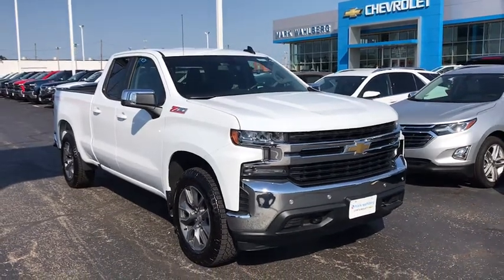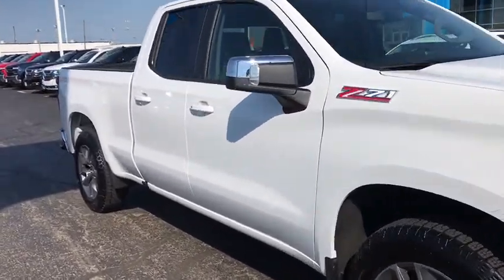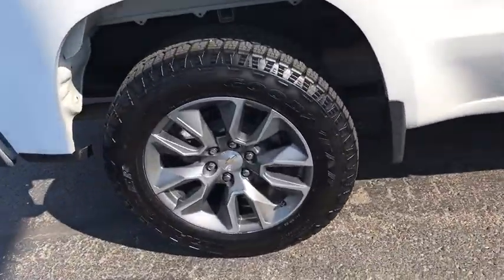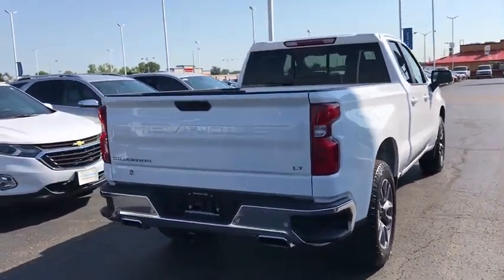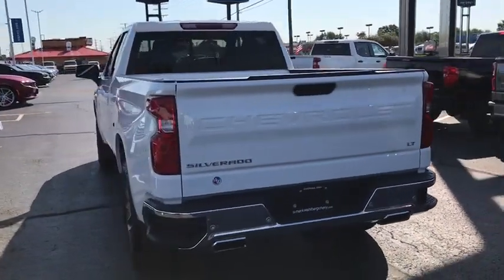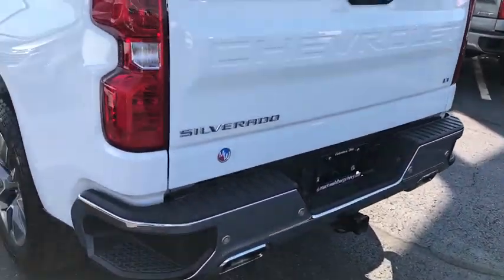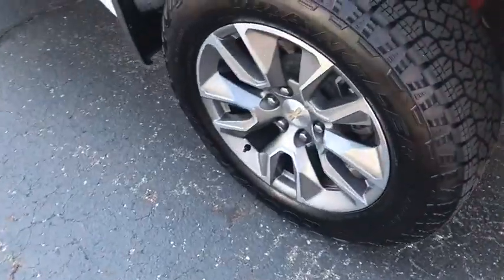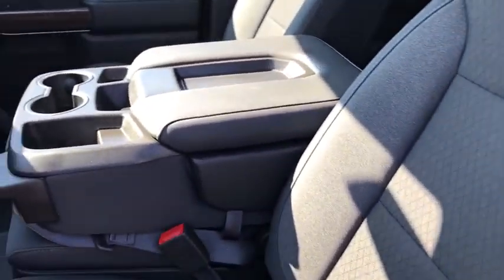2019 Chevrolet Silverado 1500 Columbus, London, Springfield, Hilliard, Dublin, OH CX9T262943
Summit White New 2019 Chevrolet Silverado 1500 available in Columbus, Ohio at Mark Wahlberg Chevrolet. Servicing the London, Springfield, Hilliard, Dublin, OH area.
2019 Chevrolet Silverado 1500 LT - Stock#: CX9T262943 - VIN#: 1GCRYDED0KZ262943

2019 Chevrolet Silverado 1500 Double Cab LT Summit White 4WD 8-Speed Automatic EcoTec3 5.3L V8 16/22 City/Highway MPGbr8-Speed Automatic, 4WD, Black Cloth. Tax, title, license and dealer fees (unless itemized above) are extra. Not available with special finance or lease offers. The features and options listed are for a new Chevrolet and may not apply to this specific vehicle. You may be eligible for additional incentives, see dealer for details. Price includes: $2,000 - GM Consumer Cash Program. Exp. 10/31/2019, $750 - Chevrolet Bonus Cash Program. Exp. 10/31/2019
Preferred Equipment Group 1LT,3.23 Rear Axle Ratio,Heavy-Duty Rear Locking Differential,Wheels: 20 x 9 Painted Aluminum,40/20/40 Front Split Bench Seat,40/20/40 Front Split-Bench Seat,Cloth Seat Trim,10-Way Power Driver Seat w/Lumbar,Heavy Duty Suspension,Off-Road Suspension,Convenience Package,Convenience Package II,All-Star Edition,Safety Package,Radio: Chevrolet Infotainment 3 System,Radio: Chevrolet Infotainment 3 Plus System,Electronic Cruise Control,Electric Rear-Window Defogger,Color-Keyed Carpeting Floor Covering,OnStar & Chevrolet Connected Services Capable,120-Volt Instrument Panel Power Outlet,Deep-Tinted Glass,Front License Plate Kit,LED Cargo Area Lighting,Z71 Off-Road Package,Z71 Off-Road Package w/VYU,Trailering Package,Advanced Trailering Package,220 Amps Alternator,Integrated Trailer Brake Controller,EZ Lift Power Lock & Release Tailgate,Skid Plates,High Capacity Air Filter (DISC),4-Way Manual Driver Seat Adjuster,Power Sliding Rear Window w/Rear Defogger,Locking Tailgate,Rear 60/40 Folding Bench Seat (Folds Up),Chevrolet Connected Access,Power Front Windows w/Passenger Express Down,Power Rear Windows w/Express Down,Remote Keyless Entry,Keyless Open & Start,Power Door Locks,Power Front Windows w/Driver Express Up/Down,Front Rubberized Vinyl Floor Mats,Rear Rubberized-Vinyl Floor Mats,Bluetooth For Phone,Remote Vehicle Starter System,Single-Zone Manual/Semi-Automatic Air Conditioning,Dual-Zone Automatic Climate Control,Hitch Guidance,Chrome Mirror Caps,Chrome Grille,Hill Descent Control,Heated Driver & Front Passenger Seats,External Engine Oil Cooler,120-Volt Bed Mounted Power Outlet,Heated Steering Wheel,Auxiliary External Transmission Oil Cooler,12-Volt Rear Auxiliary Power Outlet,170 Amp Alternator,2 USB Ports,2 USB Ports (First Row),Electrical Lock Control Steering Column,Dual Exhaust w/Polished Outlets,Manual Tilt Wheel Steering Column,Manual Tilt/Telescoping Steering Column,Urethane Steering Wheel,Leather Wrapped Steering Wheel,2-Speed Transfer Case,Trailer Tire Pressure Monitor System,Hitch Guidance w/Hitch View,Perimeter Lighting,Advanced Trailering System,SiriusXM Radio,HD Radio,Ultrasonic Front & Rear Park Assist,4.2 Diagonal Color Display Driver Info Center,Rear Cross Traffic Alert,Universal Home Remote,Steering Wheel Audio Controls,Lane Change Alert w/Side Blind Zone Alert,Rear Dual USB Charging-Only Ports,Theft Deterrent System (Unauthorized Entry),HD Rear Vision Camera,Rear Vision Camera,Front Frame-Mounted Black Recovery Hooks,Chevrolet w/4G LTE,4-Wheel Disc Brakes,6 Speakers,Air Conditioning,Electronic Stability Control,Tachometer,Voltmeter,ABS brakes,AM/FM radio,Alloy wheels,Brake assist,Bumpers: chrome,Delay-off headlights,Driver door bin,Driver vanity mirror,Dual front impact airbags,Dual front side impact airbags,Front anti-roll bar,Front reading lights,Front wheel independent suspension,Fully automatic headlights,Heated door mirrors,Illuminated entry,Low tire pressure warning,Occupant sensing airbag,Outside temperature display,Overhead airbag,Overhead console,Panic alarm,Passenger door bin,Passenger vanity mirror,Power door mirrors,Power steering,Power windows,Radio data system,Rear reading lights,Rear step bumper,Remote keyless entry,Speed control,Speed-sensing steering,Split folding rear seat,Steering wheel mounted audio controls,Tilt steering wheel,Traction control,Trip computer,Variably intermittent wipers,Front beverage holders,Compass,Front Center Armrest w/Storage